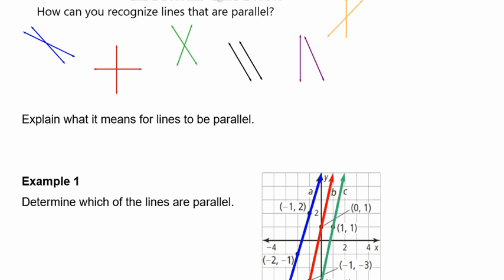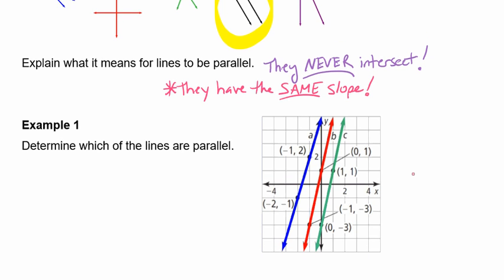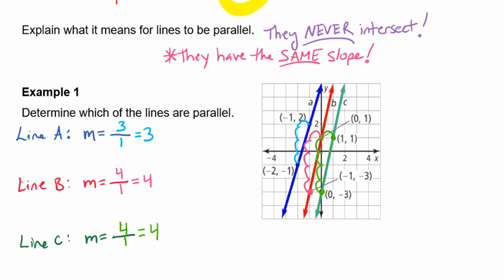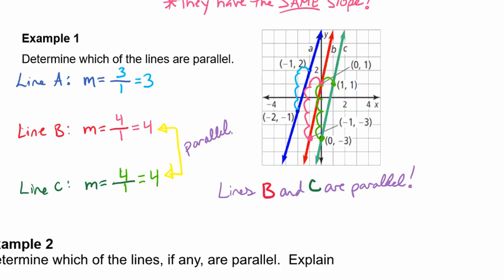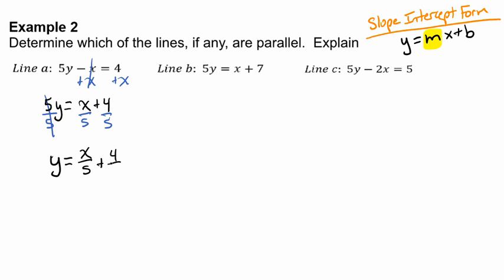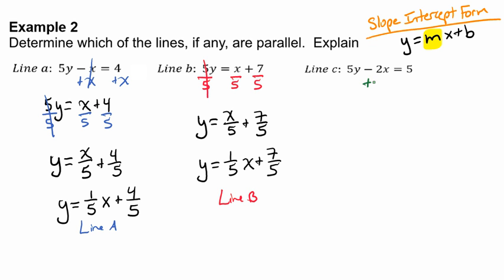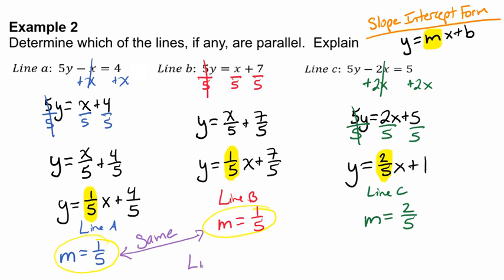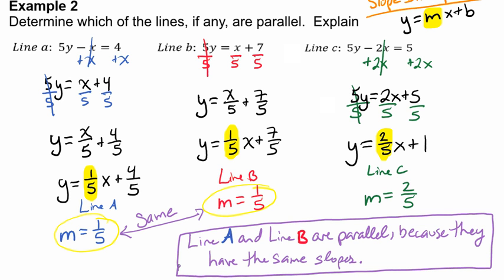What is Parallel and How to Determine it Video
This video goes through what it means for two lines to be parallel.  It also goes through a couples examples of how to determine which lines are parallel given a graph or the equation of a line.